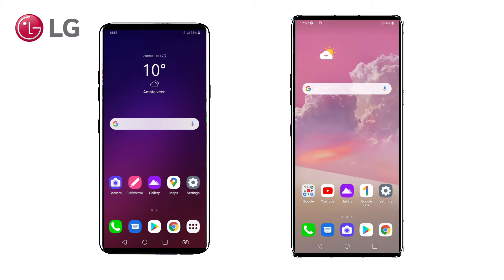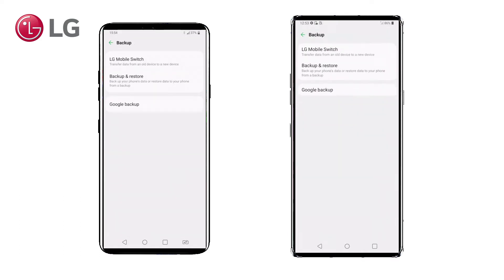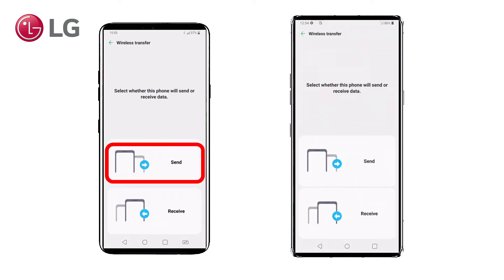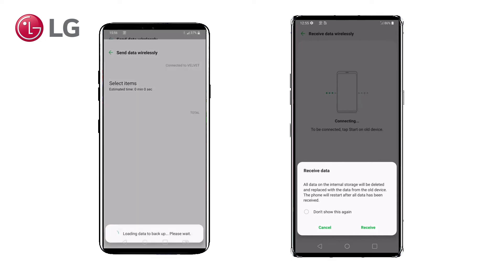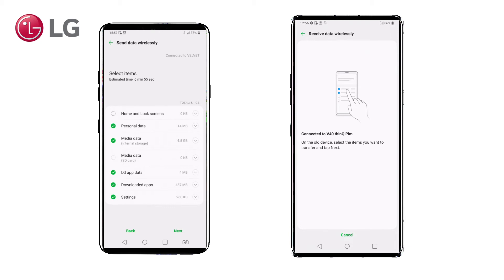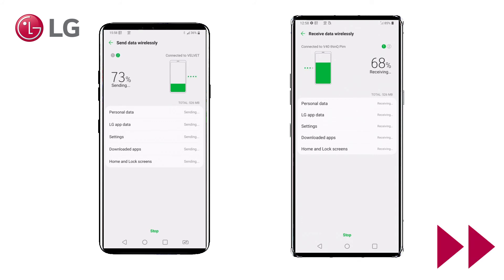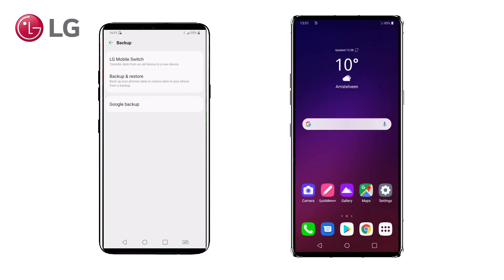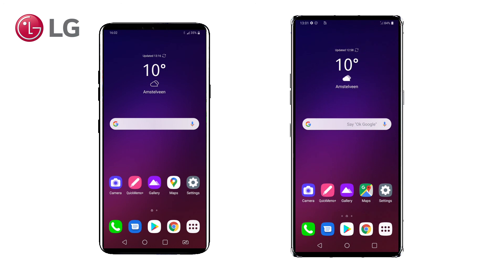[LG Mobile Phone] How can I migrate my LG Android Phone contents using LG Mobile Switch?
This video describes how to migrate/move Mobile phone data from an Android Phone (all brands) to an (new) LG phone using LG Mobile Switch (using a wireless connection).
Spanish subtitles included/Subtítulos en español incluidos.